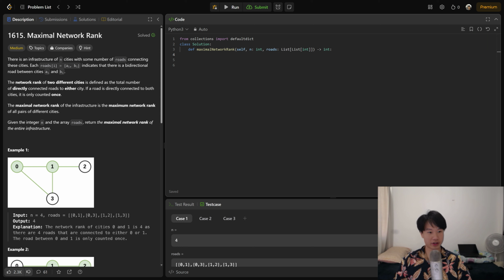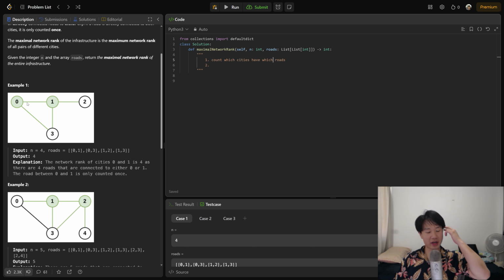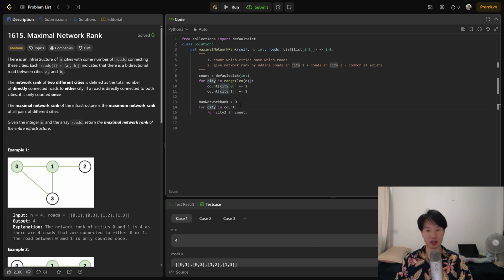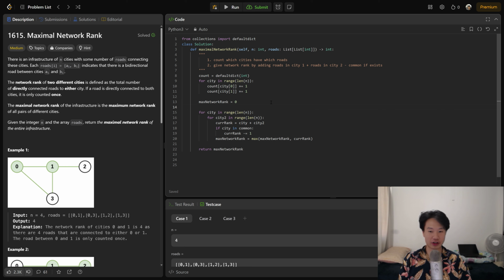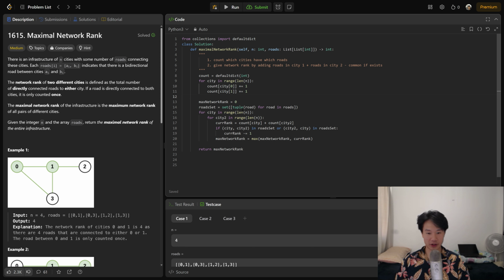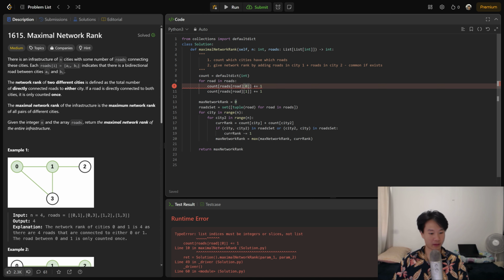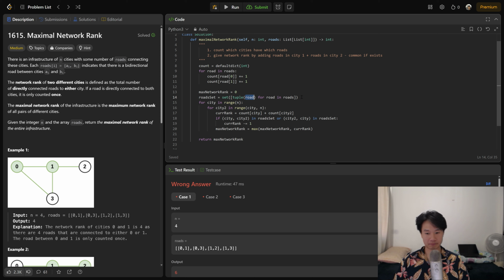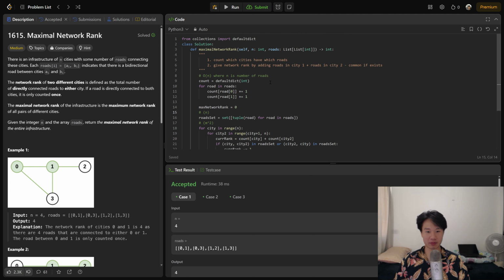Maximal Network Rank - O(n+m^2) time, O(n) space